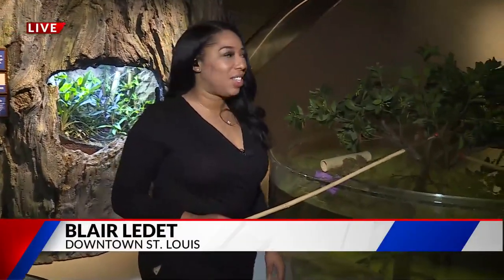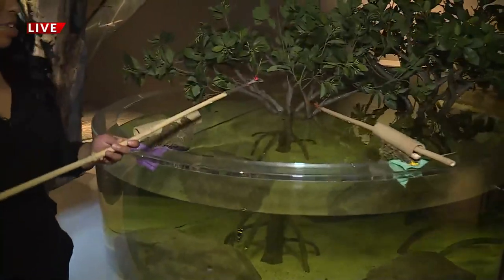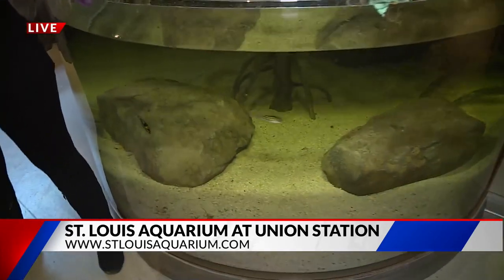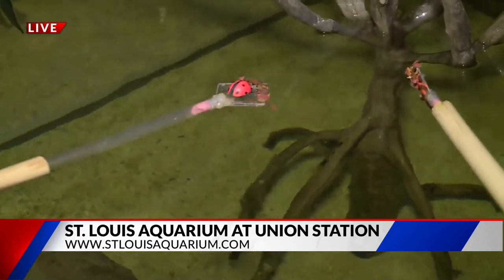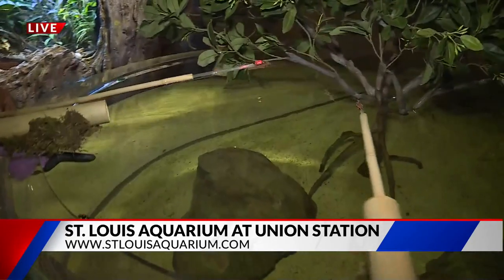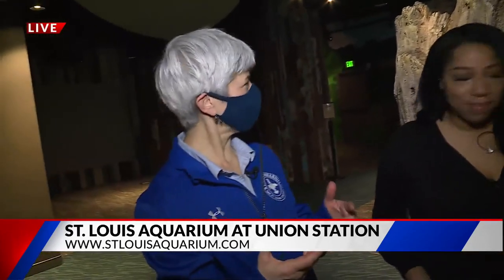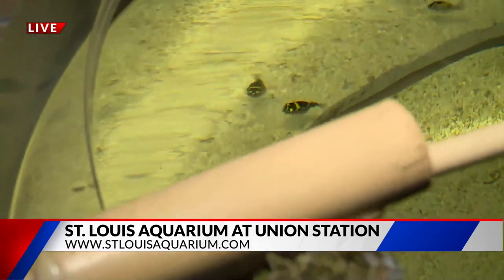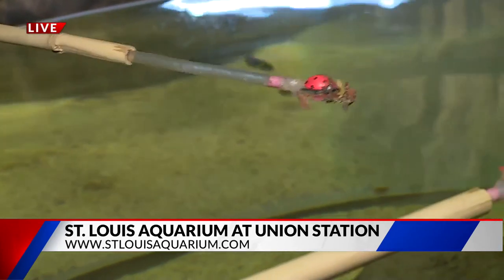New family fun activities at the St. Louis Aquarium at Union Station